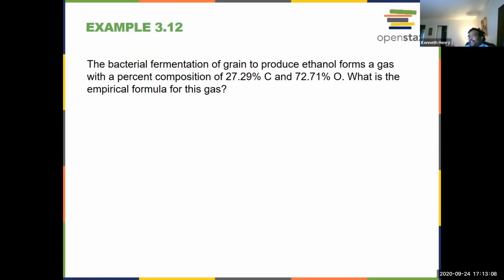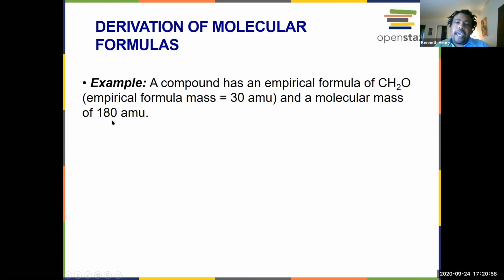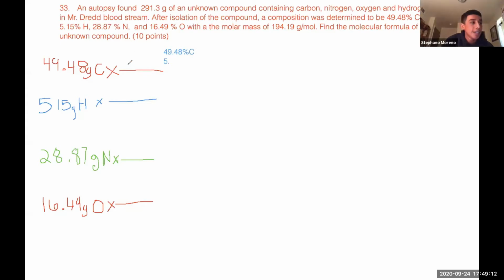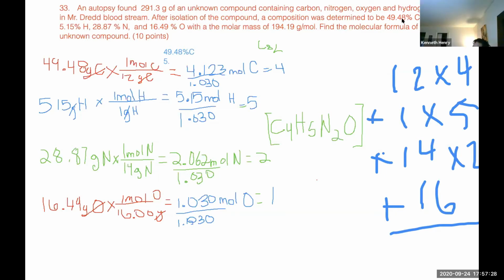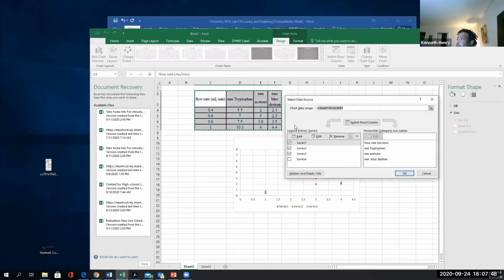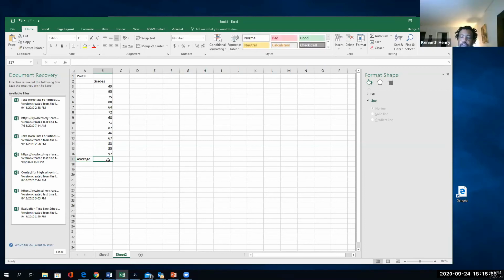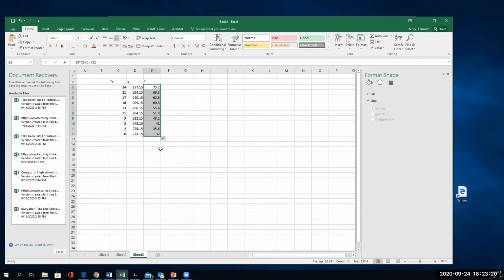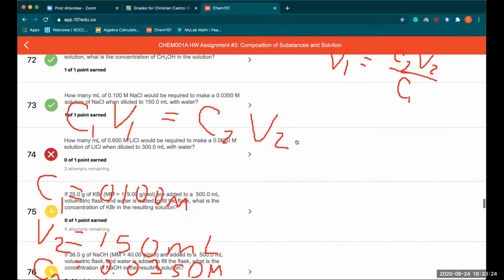Chapter 3: Compositions of Substances and Solutions (part 3) CHEM-001A